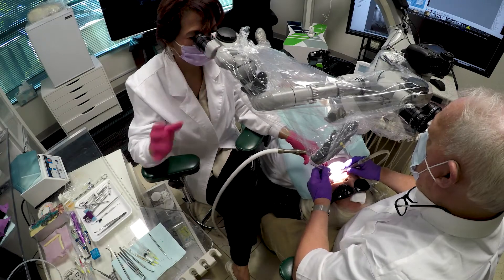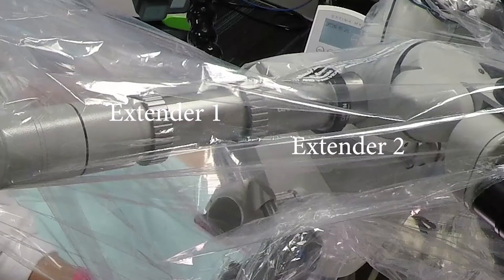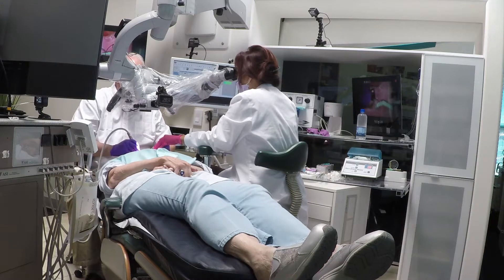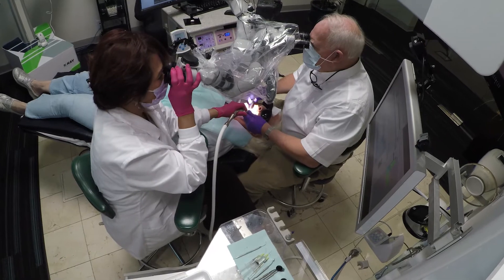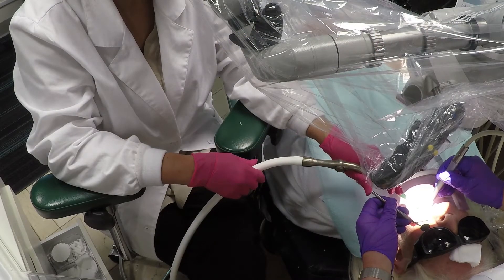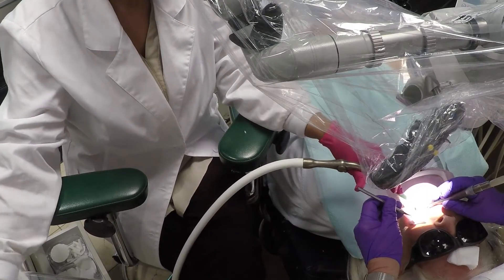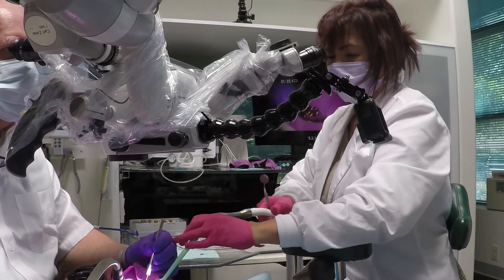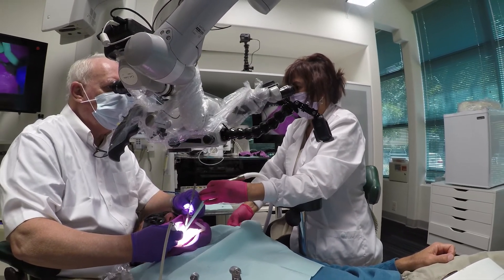Assistants scope extension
TDO, endodontic ergonomics